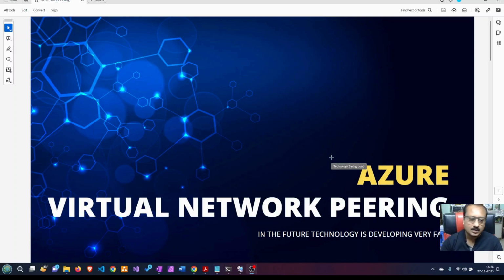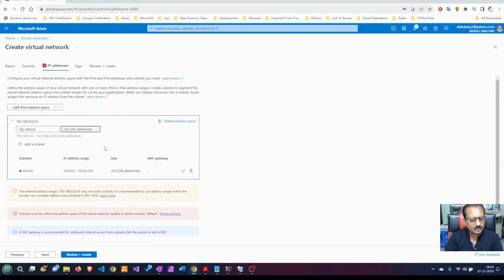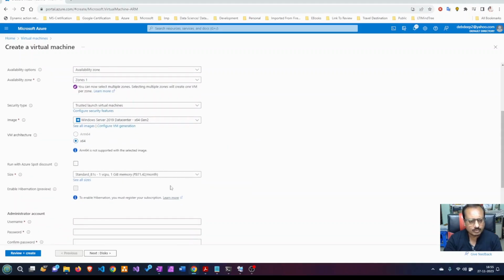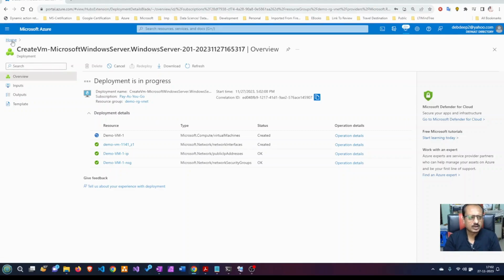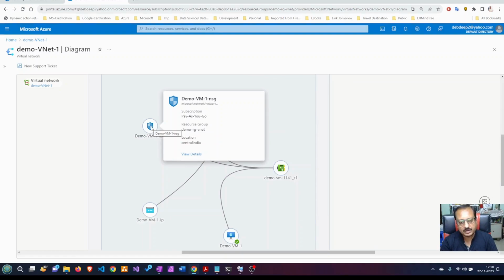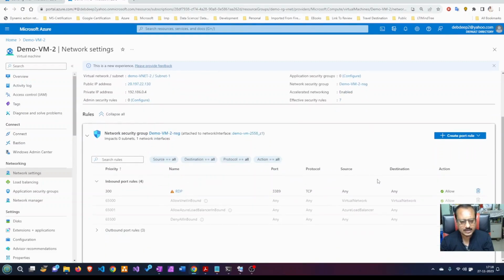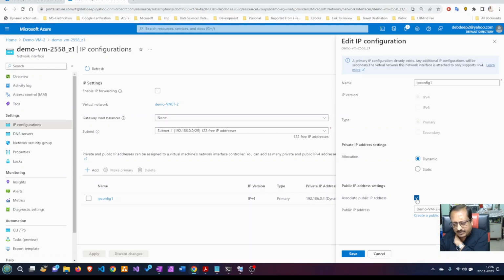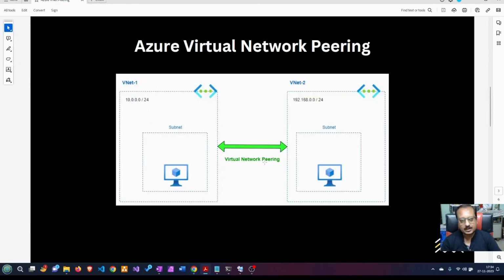Azure VNet Peering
In this tutorial I have focused on Azure VNet Peering.
Steps that I have shown / discussed.
1. Small introduction of “What is tutorial all about”.
2. Creation of VNet & Subnet
3. Creating on VMs.
4. Ping to the Public IP of the VM (Nic)
5. Removing the Public IP
6. Creating the Peering.
7. Ping the private IP of the VM from a peered network.